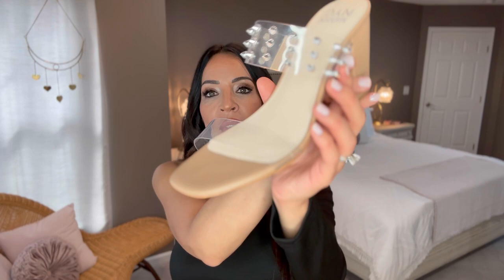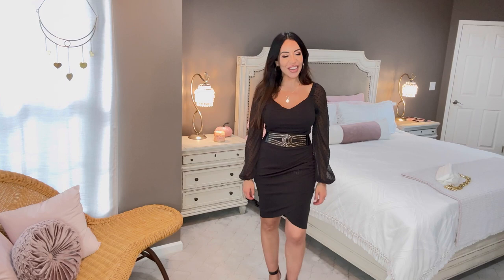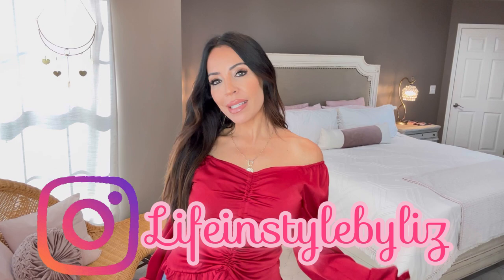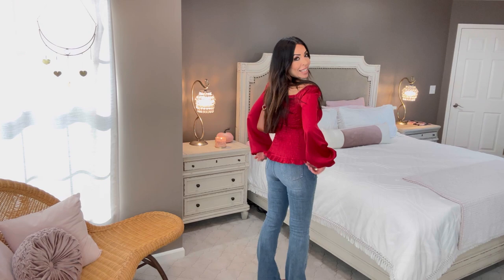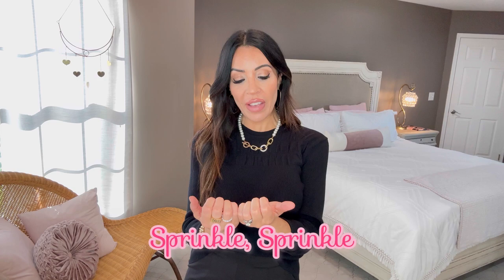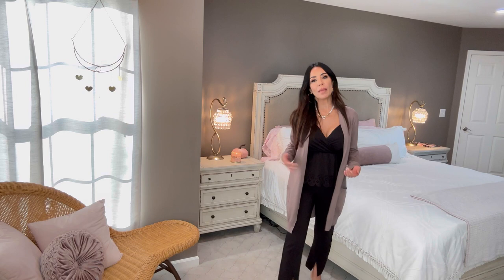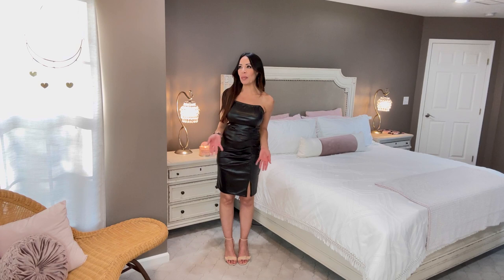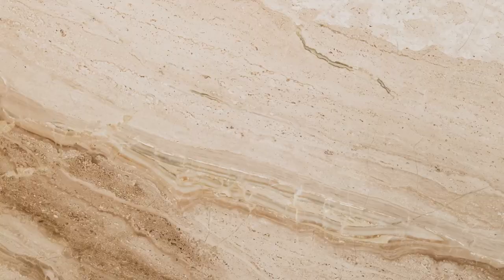PRIME DAY DEALS: Grace Karin| Fall Fashion Haul: Dresses, Shirts, Sweaters & Pants w/DISCOUNT CODES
Hi Guys!
Happy Prime Day! I am here with my favorite Amazon store: Grace Karin! Their clothing is always great quality, true to size and affordable-especially when I have DISCOUNT CODES!
There should be something for everyone. Stick around until the end for the SHOW STOPPER!

XO!

Use Code: Lifeinstylebyliz for 25% off
City Beauty Affiliate Link & Discount Code:
15% off with LIZ1
For 10% OFF Use: Lifeinstylebyliz10

Look 1:
One Shoulder Black Dress (small)
Prime Discount is automatic on 10/11/22-10/12/22
Shapewear I'm wearing
Clear Dress Sandals with Studs

Look 2:
Black Swiss Dot Sleeve Dress (medium)
Gold Studded Belt
Black Heeled Dress Sandals from picture
Cloud Bag with Gold Chain Link Handle

Look 3:
Red Silky Top with Cinching Drawstring (small)
Discount Code:109KKDFC0 10% OFF 10/11/22-10/12/22
Flare Leg Jeans (size 4)
Cognac Baguette Purse
Cognac Studded Clog Mules

Look 4:
Black & White Off the Shoulder Sweater (small)
Promo code: WSEVBCQ8 for 10% OFF until 10/16/22
Black Paper Bag Waist Pants w/tie belt (small)
5% OFF Code: 05O7DM9U valid until 10/17/22 midnight PDT
Black Mules

Look 5:
Black Sweater (small)
Promo code: 05ZUCCBL for 5% OFF until 10/16/22
Black Split Hem Pants (size small)
Nail Polish in Sprinkle Sprinkle

Look 6:
Black Peplum Cami (small)
Black Split Hem Pants (small)
Gray/Purple Cardigan (small)

Look 7:
Tube Dress in Black Faux Leather (small)
Nude Dress Sandals
Nude Braided Bag

Jewelry I'm wearing today:
Pearl Necklace with mixed silver hardware
Small Gold Medallion Necklace
Gold Stretchy Beaded Bracelets
Gold Diamond Shaped Earrings
Pearl Necklace with Gold Toggle Clasp
H&M Ring Set
New Ring Set from Target
Octagon Gold Hoops
Gold Rectangular Earrings
Muted Colored Stretchy Bracelet